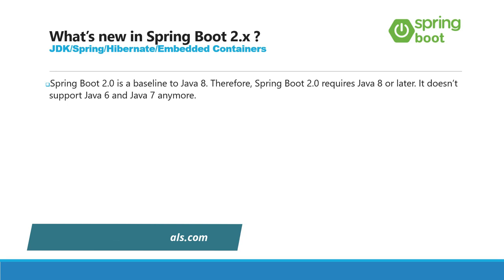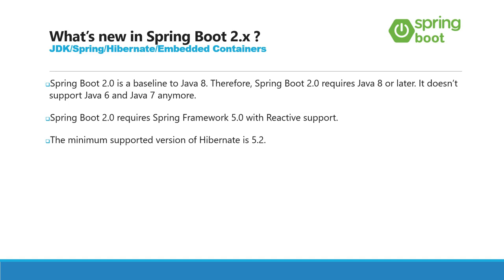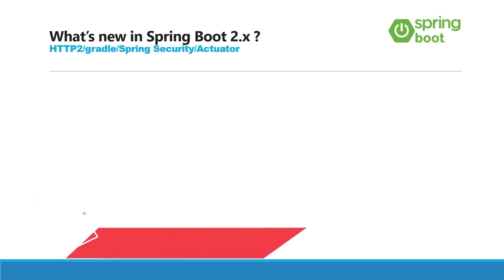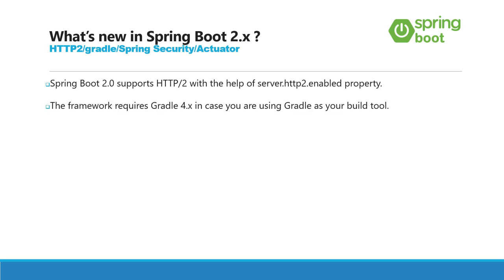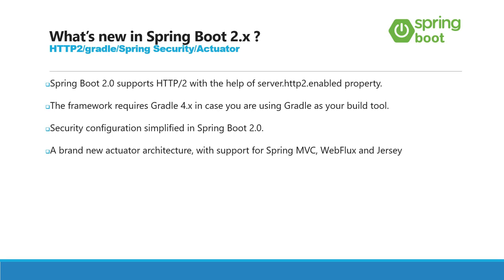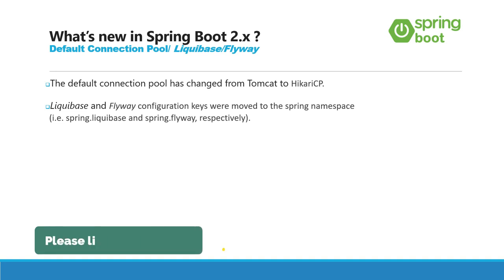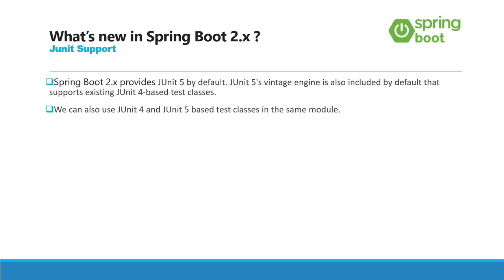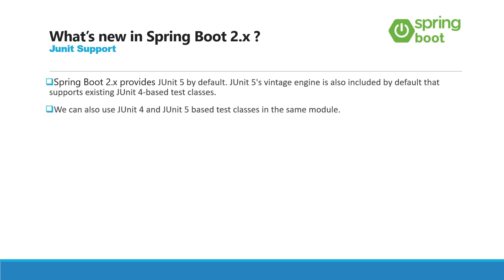What is new in Spring Boot 2.x? | What's new in Spring Boot 2? | Spring Boot 2.0 New Features?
About this Video:
In this, video We will talk about What's new in Spring Boot 2?